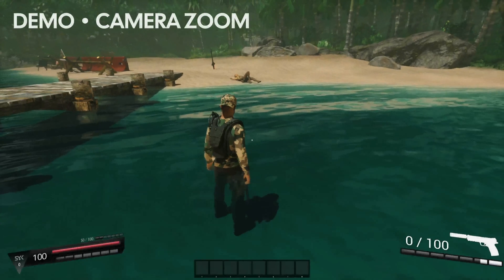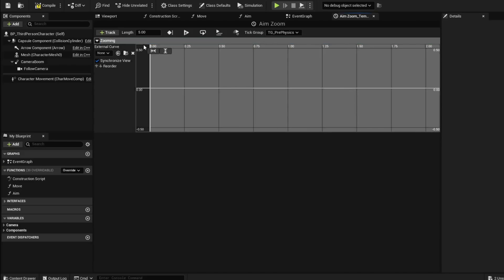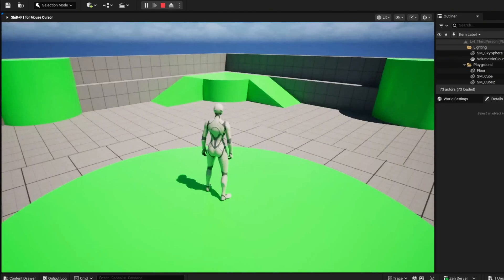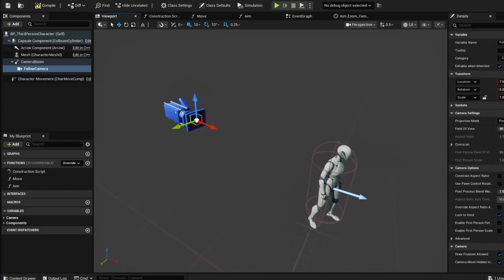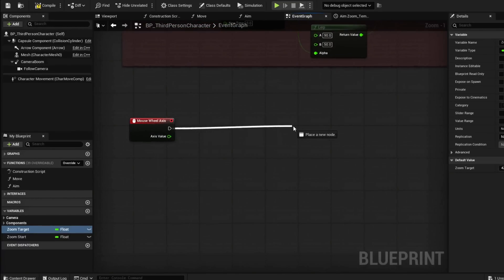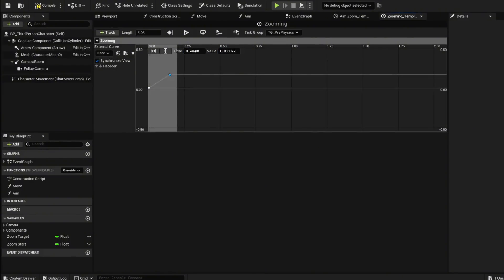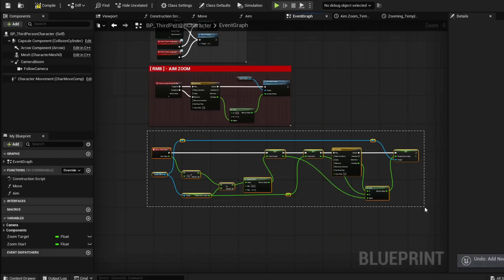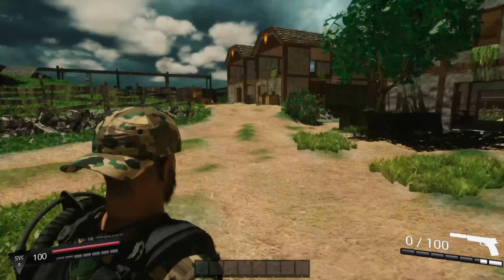How To Create A Camera Scroll Zoom + Aiming Zoom | Unreal Engine 5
▶ Smooth Scroll Zoom & Aim Zoom (Vol 4)
In this tutorial, we build a smooth, full range camera zoom system in Unreal Engine 5 using Timeline curves. Learn how to blend a traditional scroll-wheel zoom with a responsive right-click aiming zoom for immersive gameplay control. We cover input setup, timeline animation, zoom clamping, variable blending, and system polish to achieve AAA quality camera movement.

— SYX Labs

0:00 Intro
0:24 Input Action Setup
0:50 Aim Zoom Blueprint
2:37 Aim Zoom Testing
3:35 Camera Position Setup
4:04 Scroll Zoom Blueprint
8:28 Scroll Zoom Testing
9:08 Final Thoughts
9:35 Outro

— Soundtracks
Ambient – "LoFi HipHop Beat Background" Composer: sviridpavlov